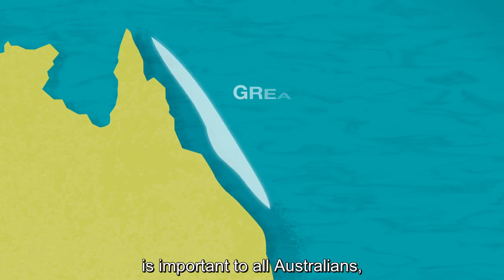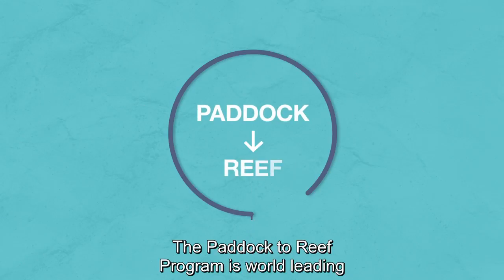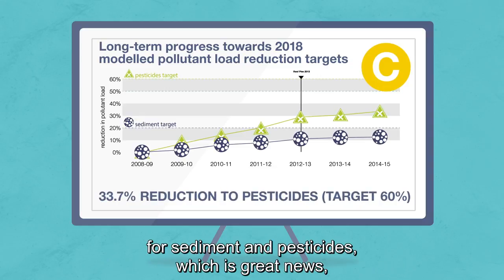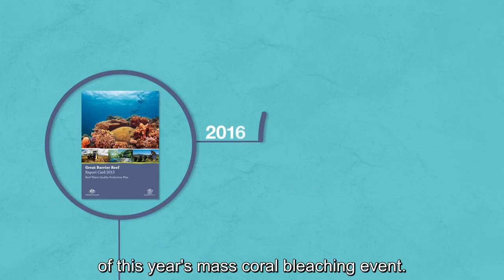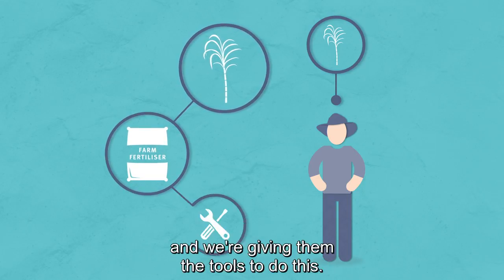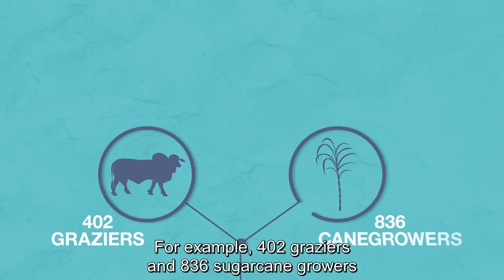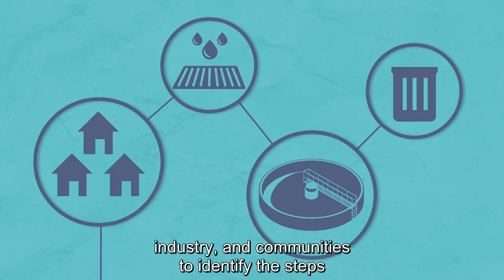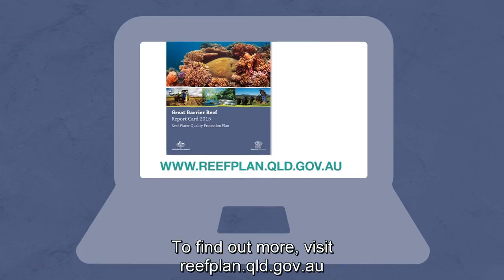Great Barrier Reef Report Card 2015 - Video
Watch this animated video highlighting the Great Barrier Reef Report 2015 results.